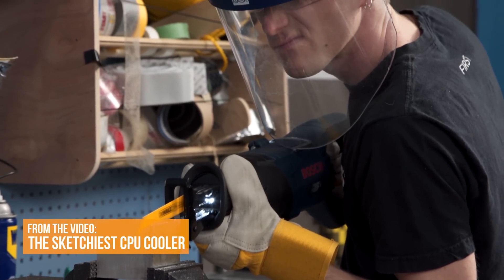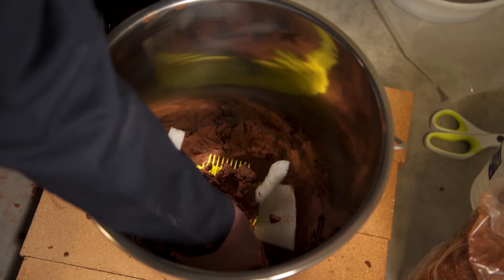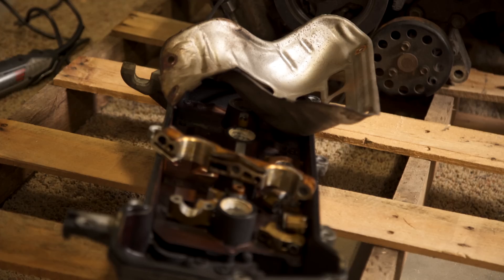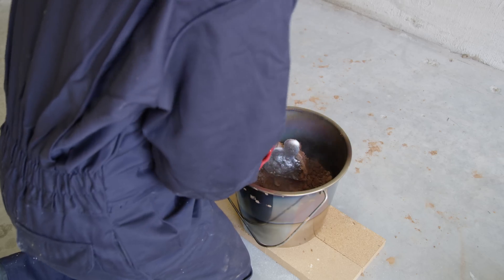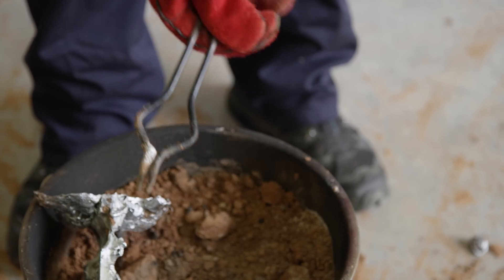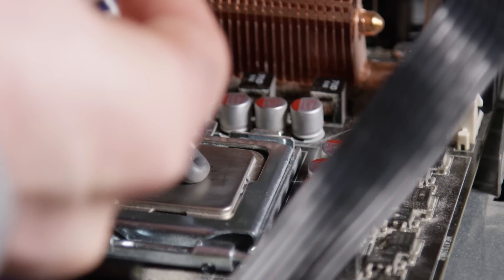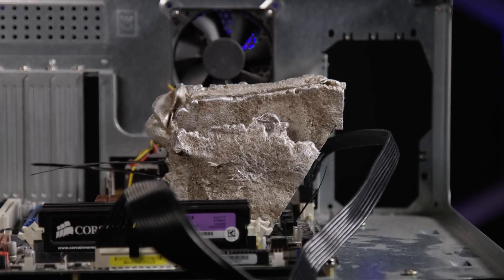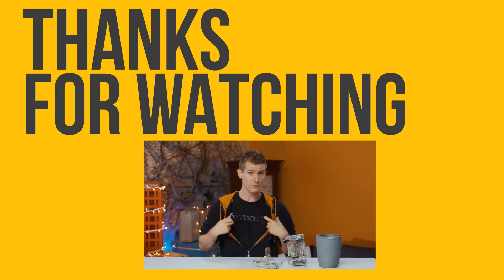The WORST CPU Cooler EVER – Sketchy Heatsinks Ep2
We set out to build the world's WORST CPU cooler... and boy, we certainly did succeed...

Our camera setup